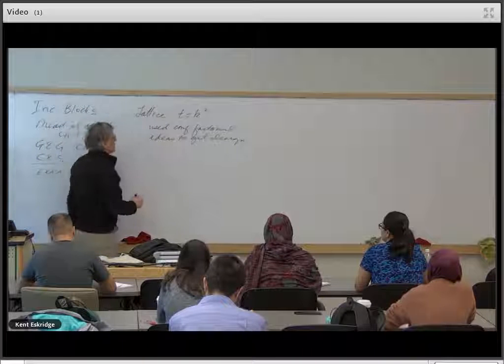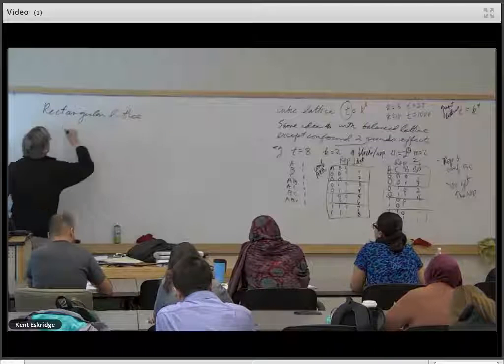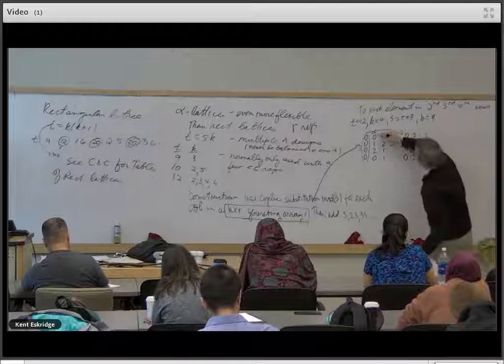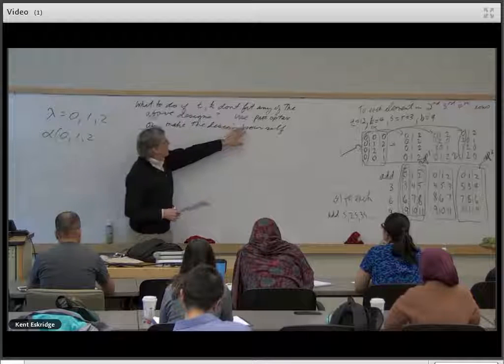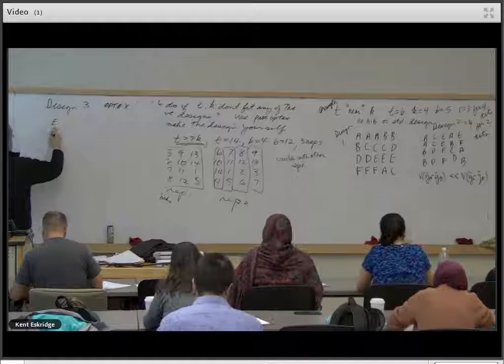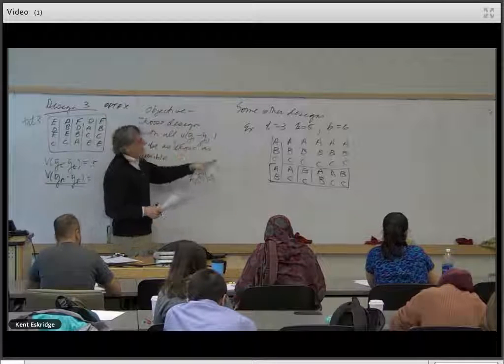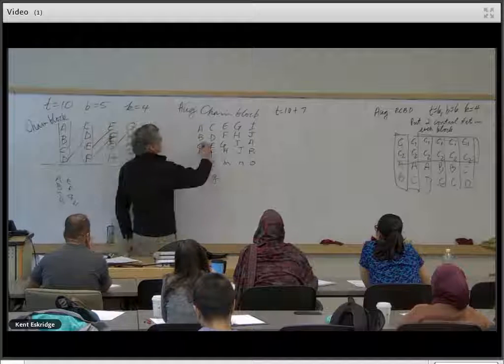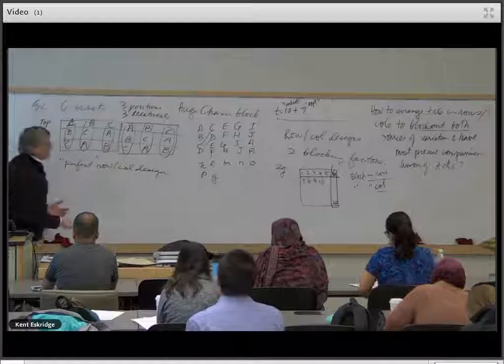4 5 17